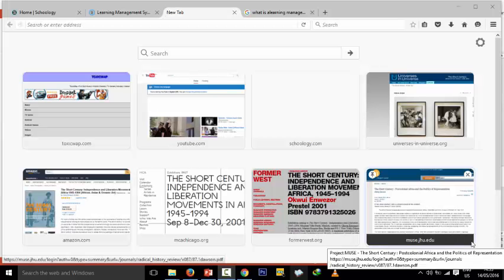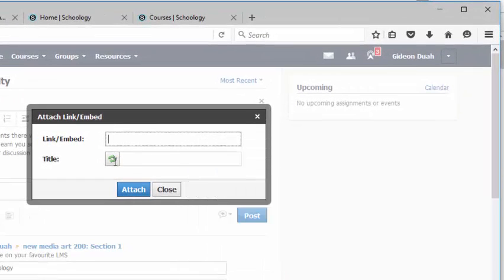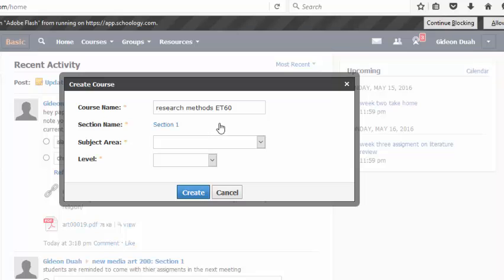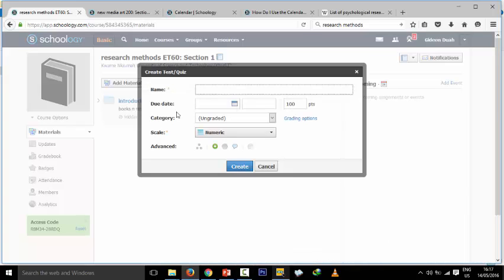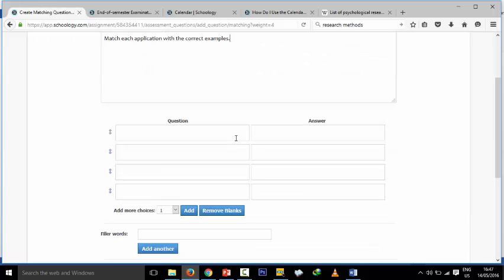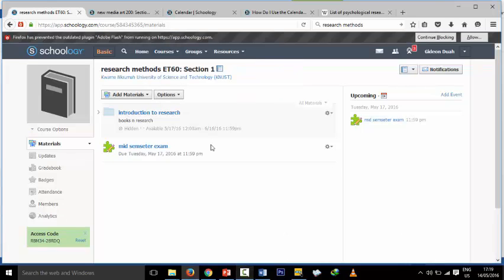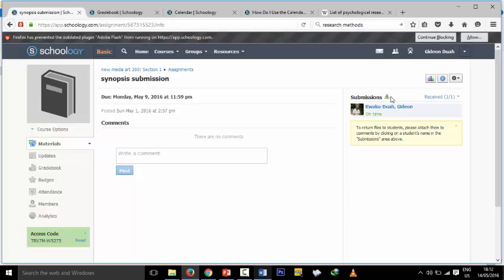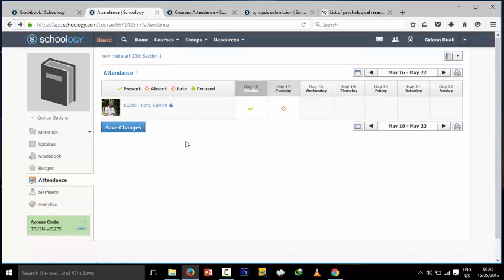Introduction to Schoology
A tutorial on using schoology as an instructor